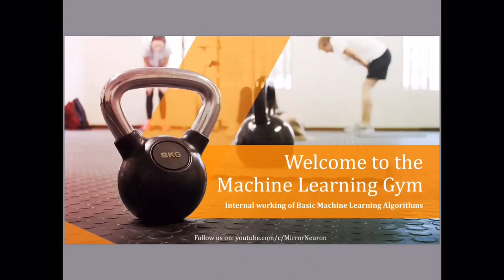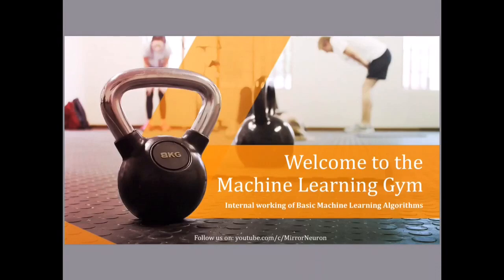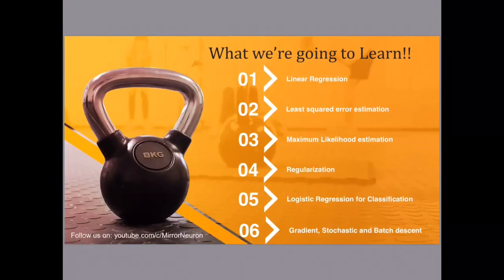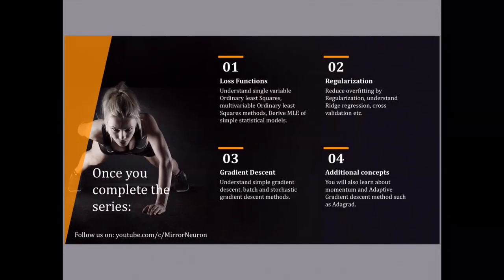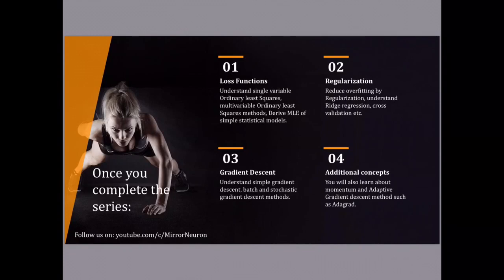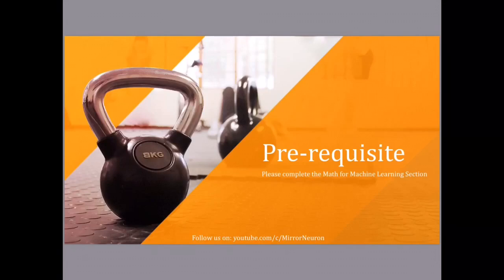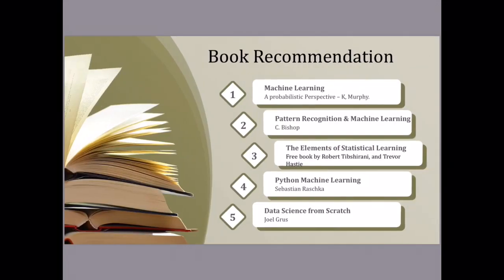ML algorithm for beginners | Introduction - Internal Working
This video introduces what we will learn in order to understand the internal workings of ML.- linear and logistic regression to start with.